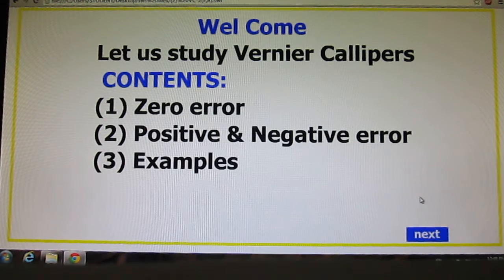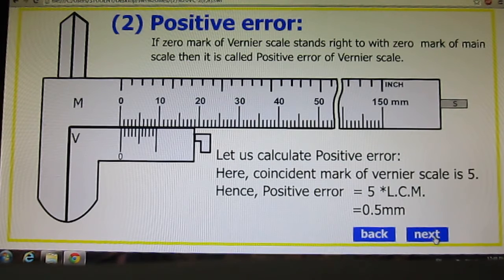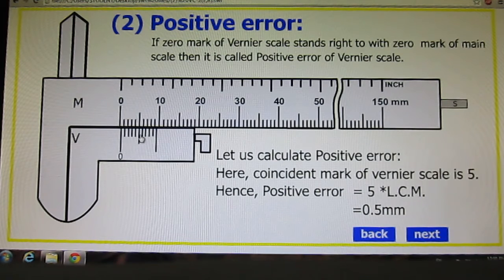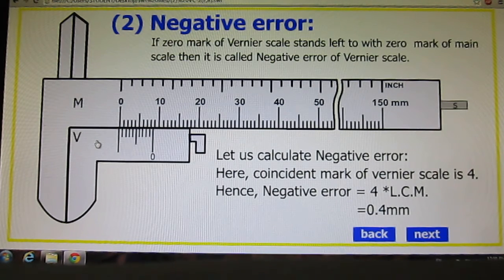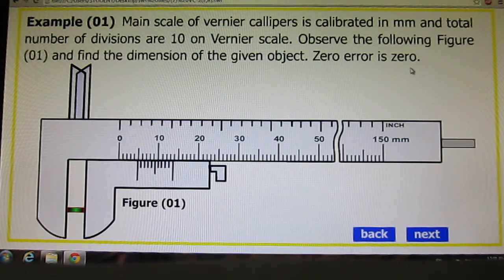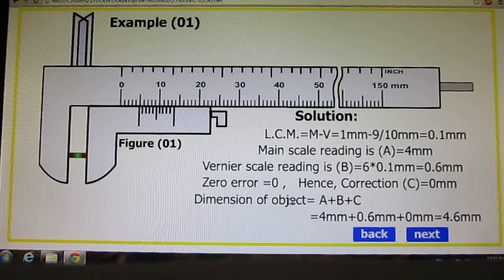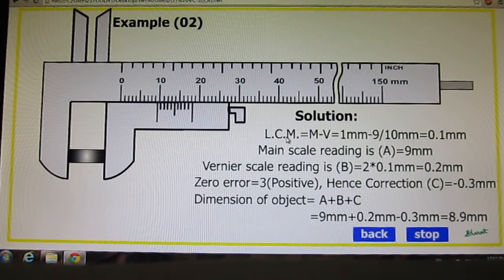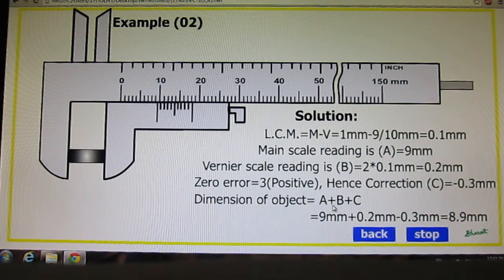(2) VERNIER CALIPERS PART-II: FROM: B.J.MARSONIA